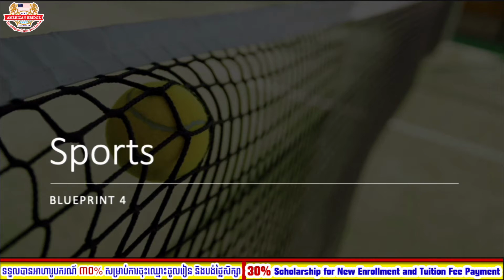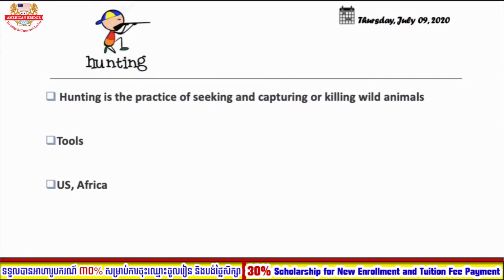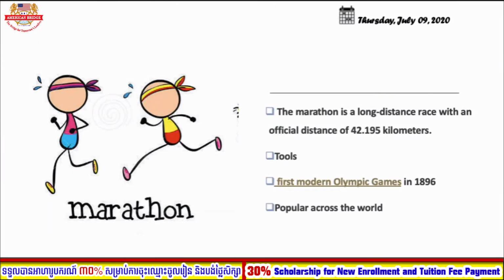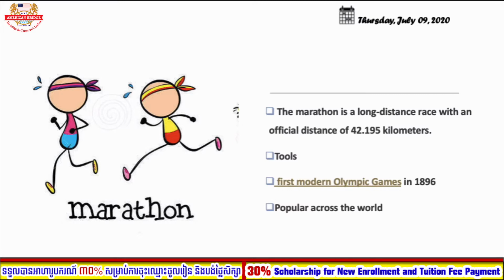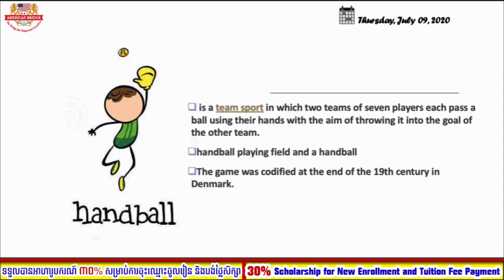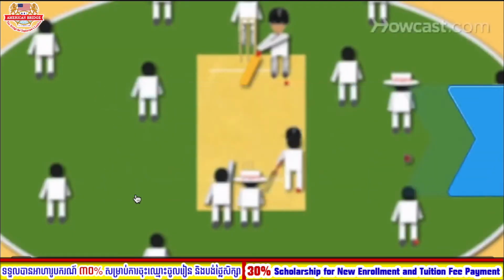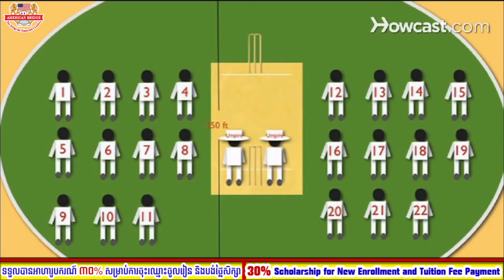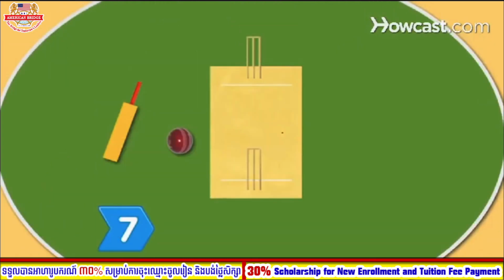Thursday, 09/ session 2/ Level 9A/Blueprint 4/ Unit 3/ Lesson 2/ About Sports